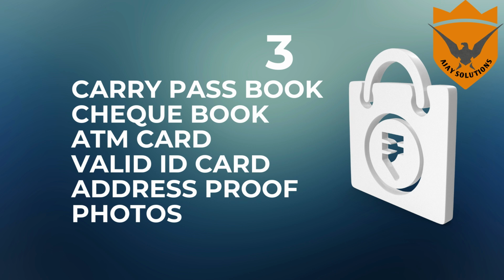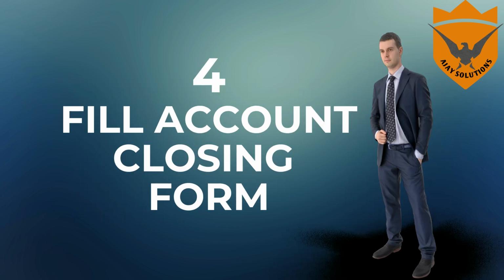How to Close PNB Account in 2025 | punjab national bank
How to Close PNB Account in 2025

PNB Account Close Kaise Kare? Online & Offline Full Guide (2025) | Zero Balance Closure

 Detailed Steps Covered in This Video:
1️⃣ Can You Close PNB Account Online in 2025?
Latest PNB & RBI guidelines on online closures

When a branch visit is mandatory

2️⃣ Online Closure Methods (If Available)
✔ Via PNB One App / Internet Banking:

Step by step navigation to "Account Closure Request"

OTP verification & submission process
✔ Via Email Request (Sample Format Provided):

Required attachments (ID proof, signature)

3️⃣ Offline Closure (Branch Visit Required)
Documents Checklist:

Original Aadhaar/PAN

Passbook & unused cheques

Closure application form (download link provided)

Tips to Speed Up the Process

4️⃣ Clearing Balance & Avoiding Issues
How to transfer money via IMPS/UPI before closing

Checking for hidden charges or pending dues

5️⃣ Follow Up & Confirmation
Expected processing time

How to track status via PNB customer care

⚠️ Must Know Tips Before Closing:
❌ Cancel auto debits, SIPs, and linked services
❌ Update KYC for other accounts if PNB was primary
❌ Keep closure confirmation for future reference

💬 Got Questions? Ask in the comments  I reply to everyone!
🔔 Turn on Notifications for more banking hacks!